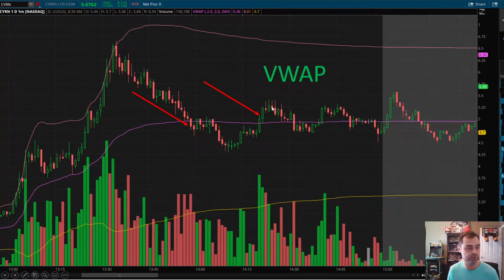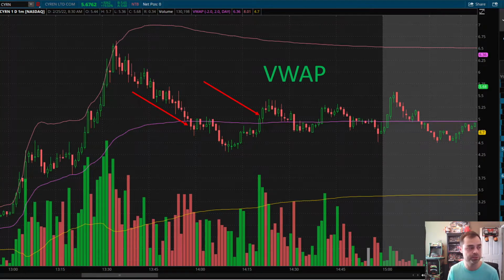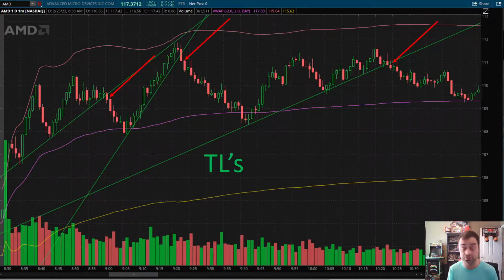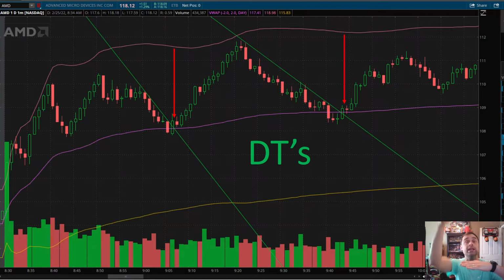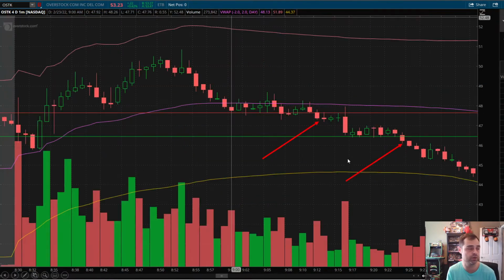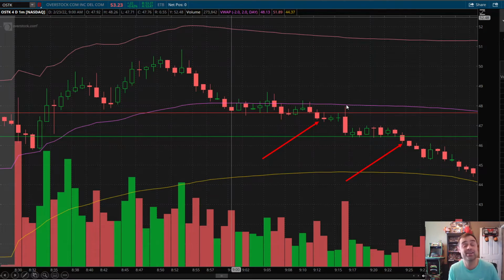Candlestick Confirmation - Stock Trading 101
In today's lesson I will go over a very important rule to stick to when watching for confirmation on certain setups. Whether you want the breakout and get above a certain area or crack below a certain area, you are wanting to watch for candles to close then open above or below those said areas. Watch and learn!